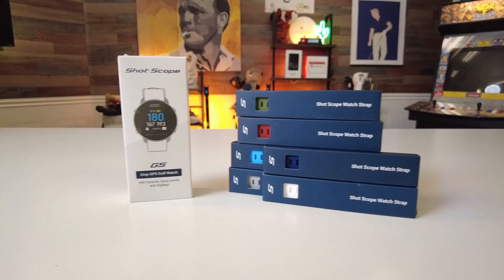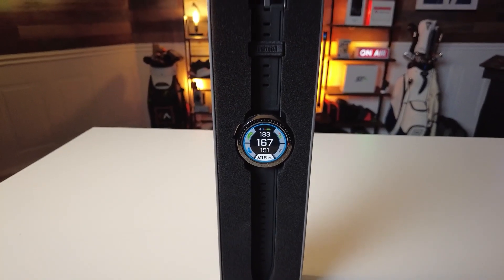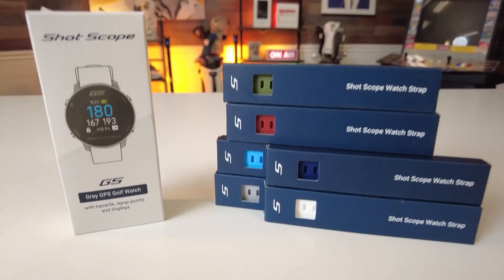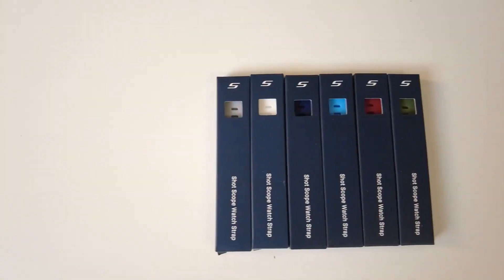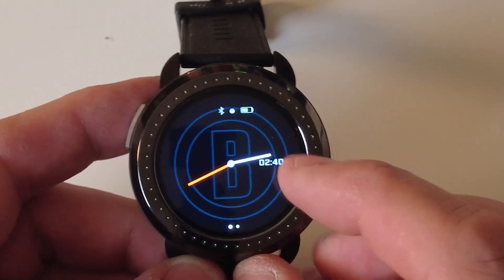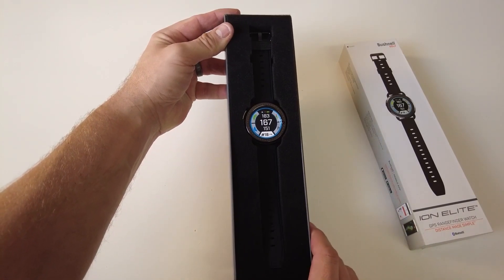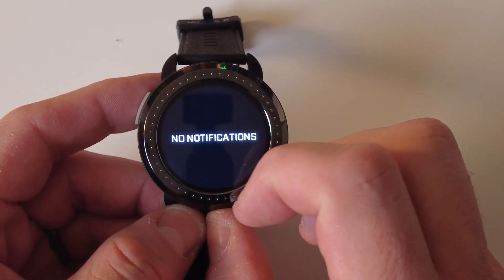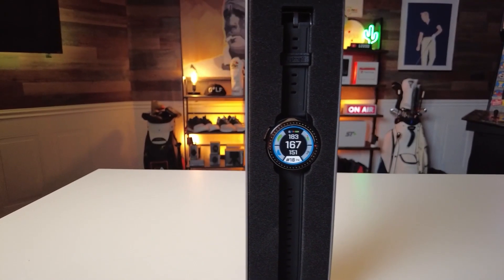Ultimate Comparison: Shot Scope G5 vs. Bushnell Ion Elite Watch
In this video, we compare the Shot Scope G5 GPS Golf Watch and Bushnell Ion Elite GPS Golf Watch to help you make an informed decision on which one is right for you. From features to accuracy to battery life, we'll cover it all in this detailed review and comparison. Don't hit the links without knowing which GPS golf watch is the best for your game!